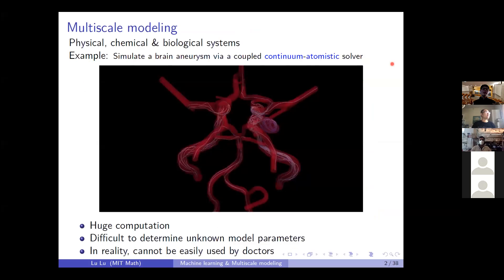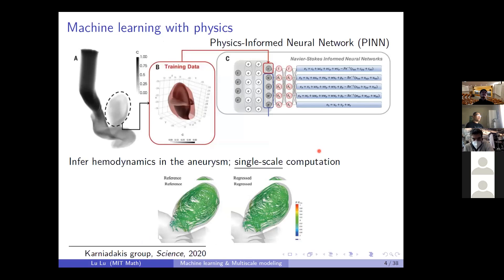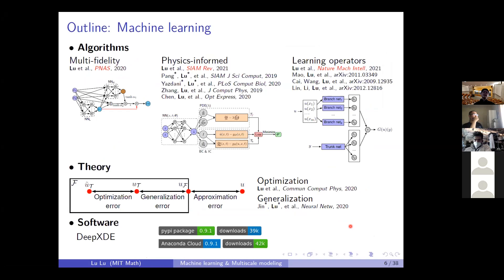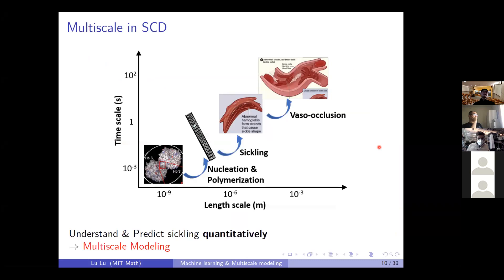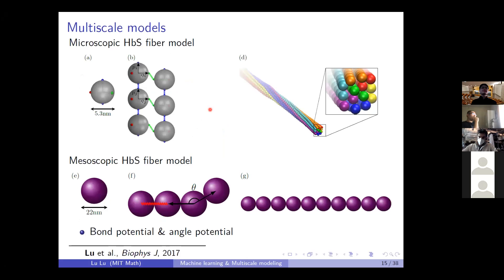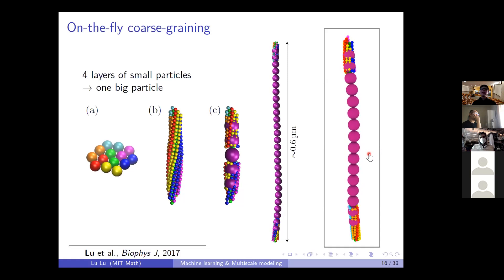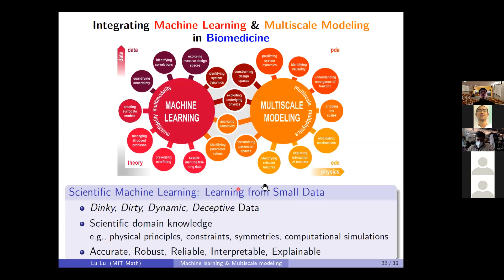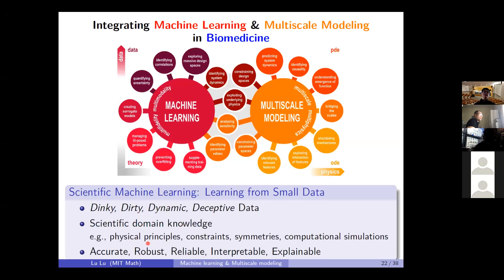Integrating Machine Learning & Multiscale Modeling in Biomedicine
IBiM Seminar: Integrating Machine Learning & Multiscale Modeling in Biomedicine by Dr Lu Lu from MIT